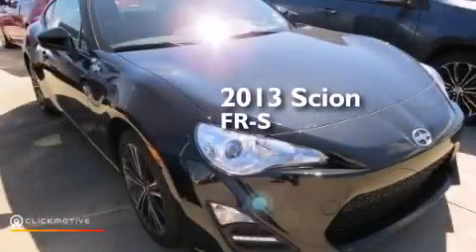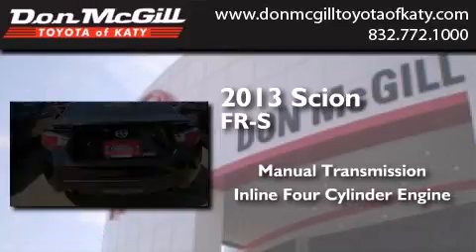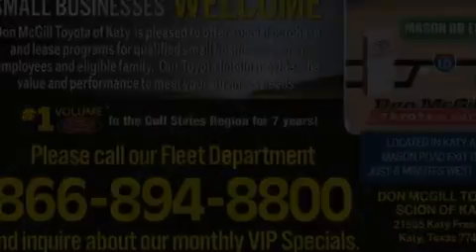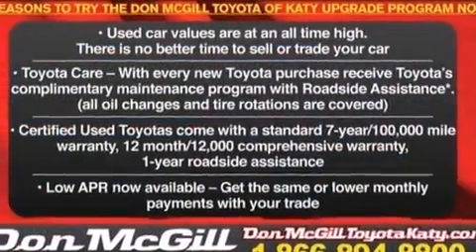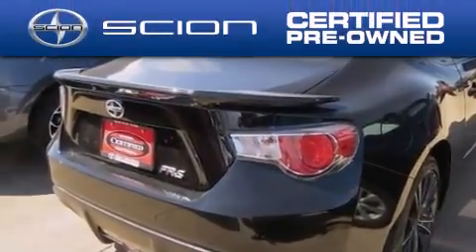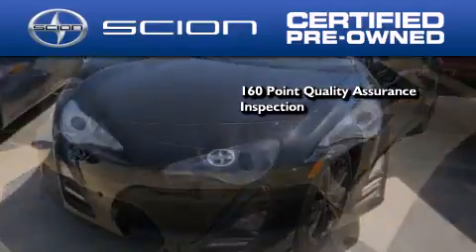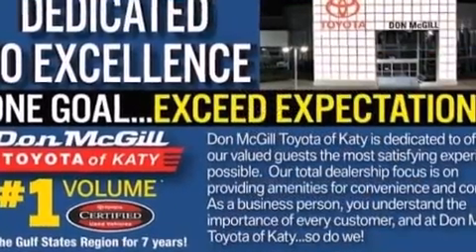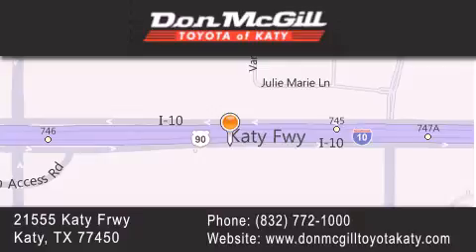Preowned 2013 Scion FR-S Katy Texas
We've been honored to serve the Katy Texas area , we promise that your experience at our dealership will exceed your expectations ! Year : 2013 Make : Scion Model : FR-S Engine : Gas I4 2.0L/122 Trans . : Manual Exterior : Raven Miles : 2,206 Stock : K54913 Don McGill Toyota of Katy - GST 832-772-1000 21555 Katy Freeway Katy , Texas 77450 Preowned 2013 Katy Texas